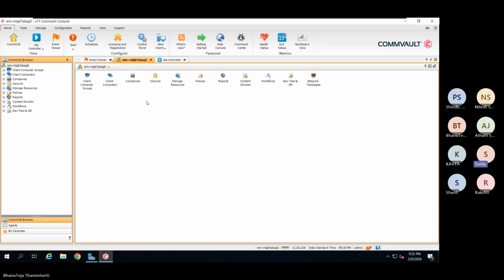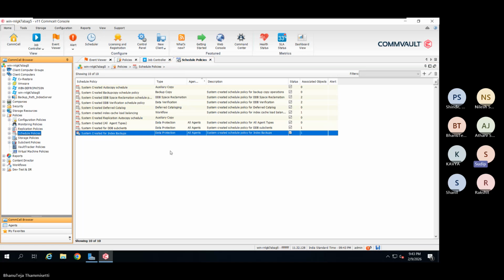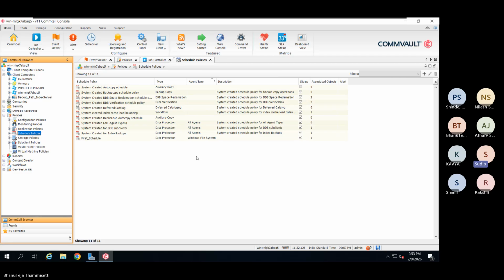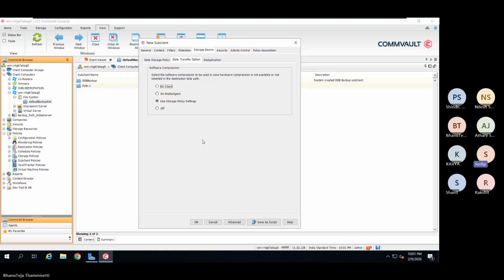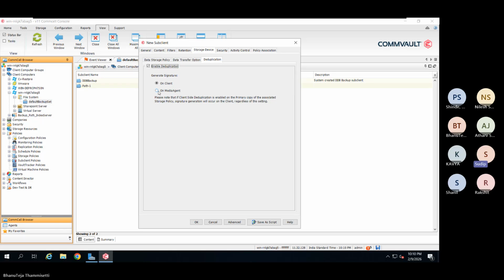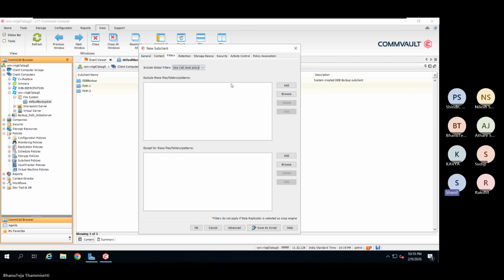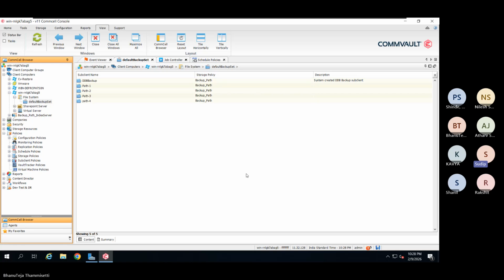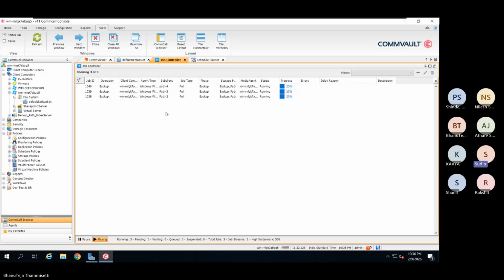Day 18 Commvault FREE Training Cyber Recovery Cyber Resiliency 05-Jan-2026